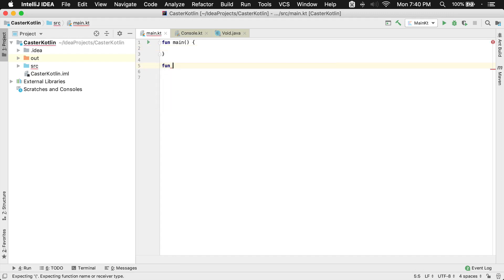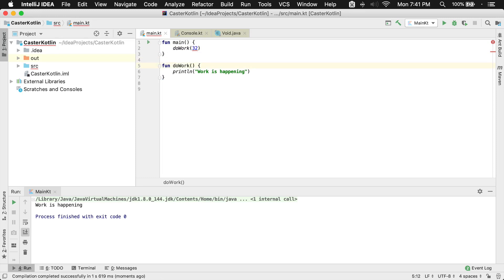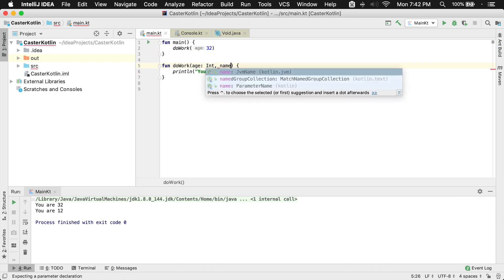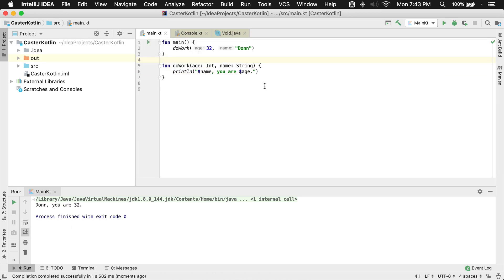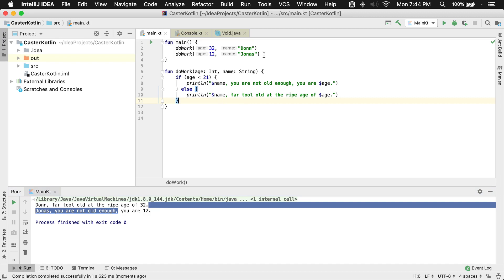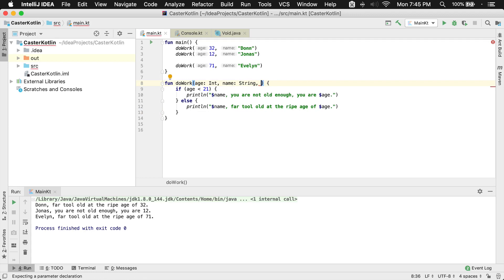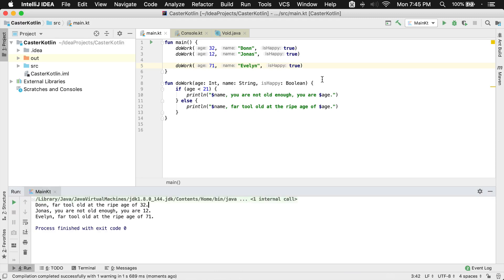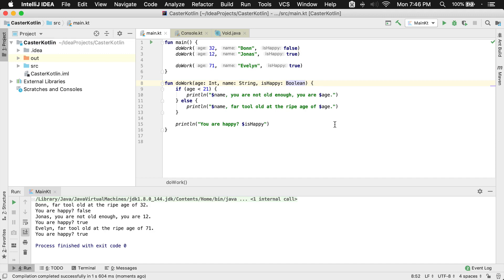How to use Function Arguments in Kotlin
In this lesson, you'll learn how to declare and use function arguments in Kotlin.